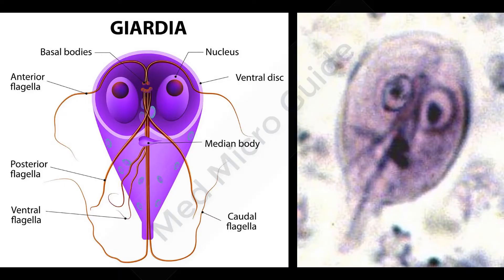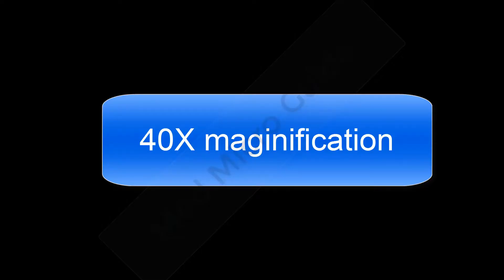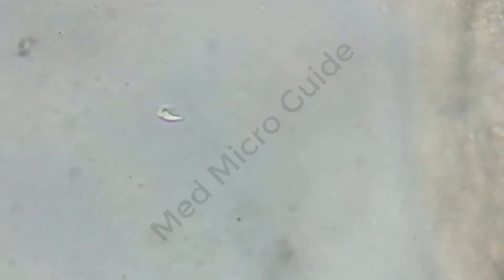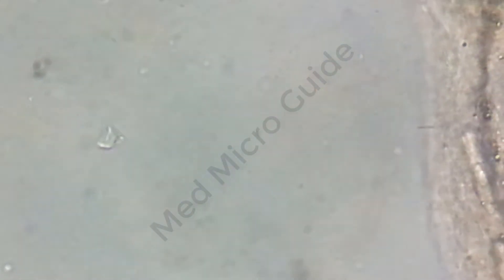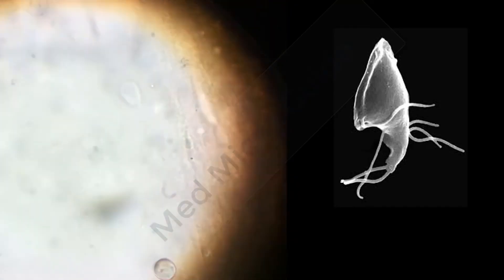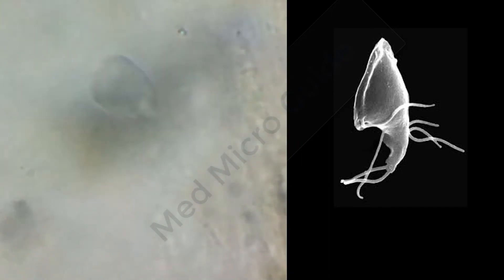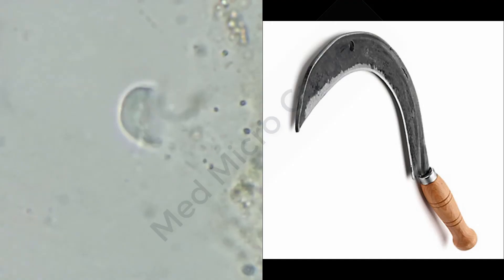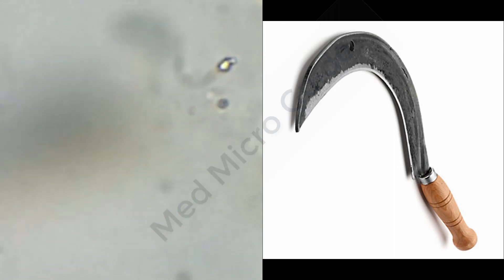Real motility of Giardia lamblia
Giardia lamblia trophozoite motility from stool of 10 year old boy. You can appreciate falling leaf motility and characteristic morphology under wet mount.